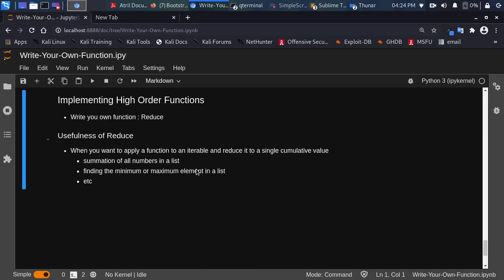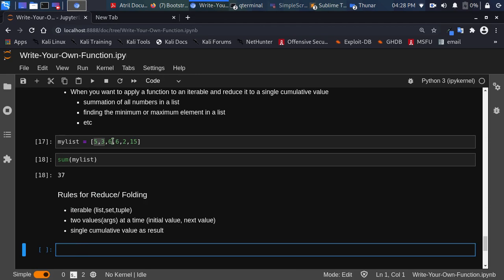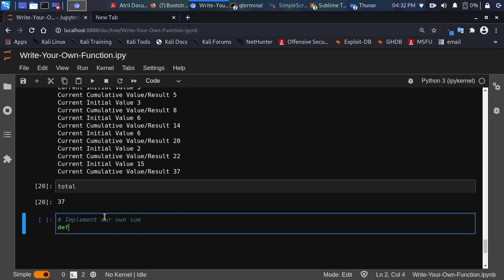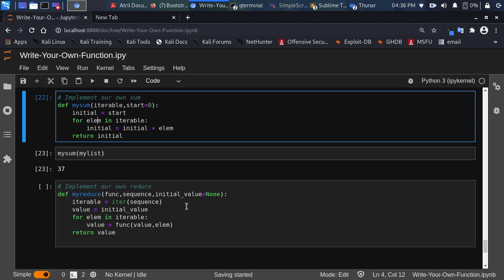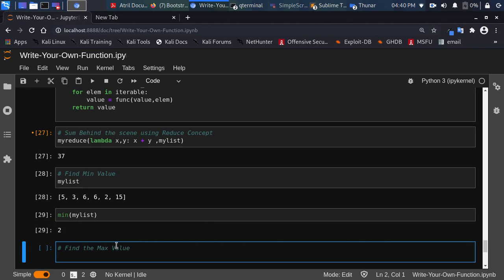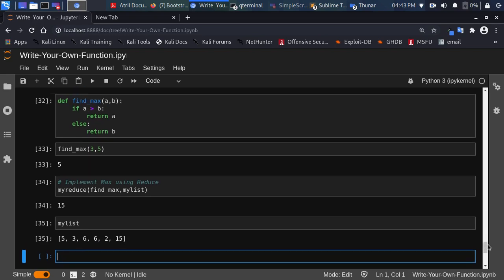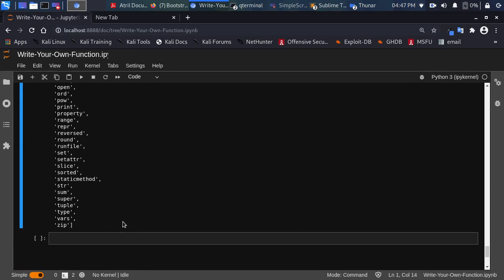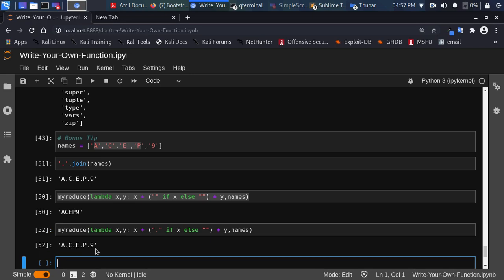Implement with Python - Reduce ( ) Function From Scratch(How Reduce Works)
In this tutorial we will explore how the `reduce()` function works and how to implement it from scratch using python.

⚡ Implement with Python From Scratch⚡ : The Reduce Function (How reduce() and sum() works)

⏲️===TimeStamps===⏲️
0:01 Introduction
00:20 What is Reduce and When to Use Reduce
01:06 How sum() uses reduce concept/folding
02:20 Rules for Reduce()/Folding
04:10 How Sum() works
07:05 Implementing sum() From Scratch
08:20 Implementing reduce() From Scratch
12:20 Testing our custom reduce() function
15:00 Implementing max() using reduce
17:00 Using lambda
19:00 Implementing min() using reduce
20:20 Why reduce was moved to functoolz
22:00 Bonus: implementing `''.join()` with reduce
24:50 Recap

 JCharisTech